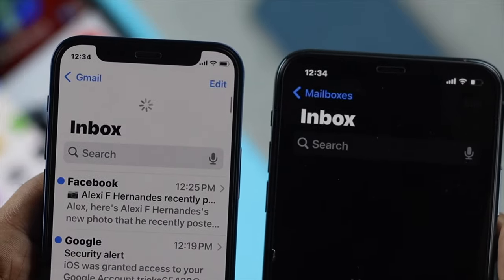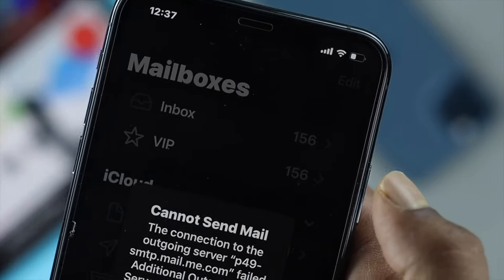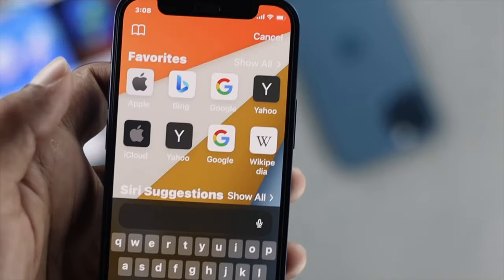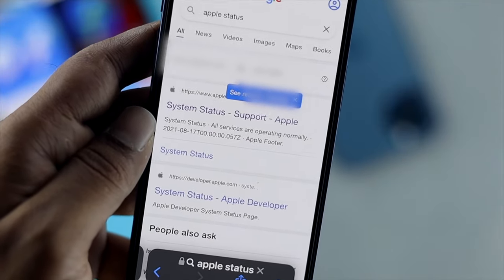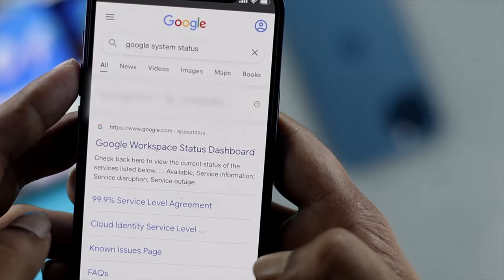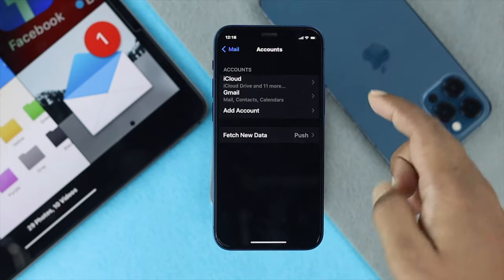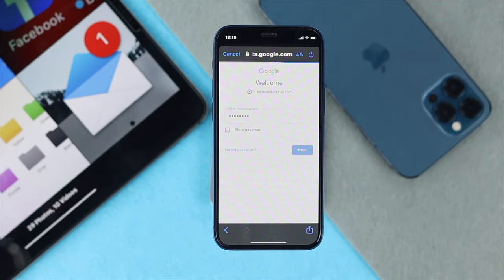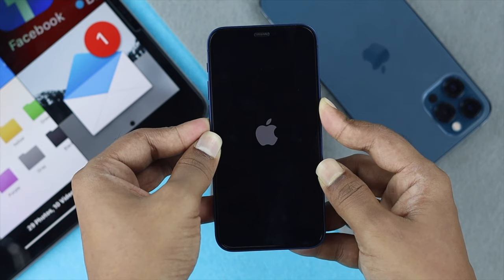Fixed: iPhone Not Showing Emails in Inbox!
Many users are complaining their iPhone (iOS 15) mail App is not showing up all their emails, mail app not updating automatically, or not receiving emails. In this video tutorial we show you how you can fix email not showing up in iPhone Mail App.

0:00 What this video is about.
0:21 Check and Restart Internet Connection
0:52 Check Server status
2:22 Delete Email Account and add it again
3:15 Force Restart
3:31 Reset Network Setting